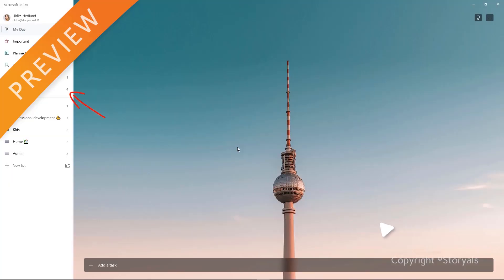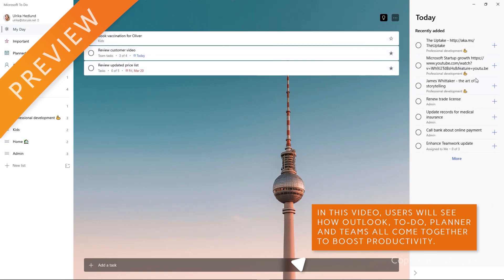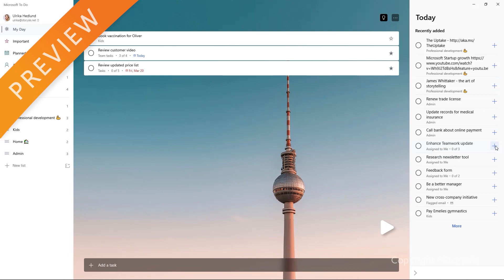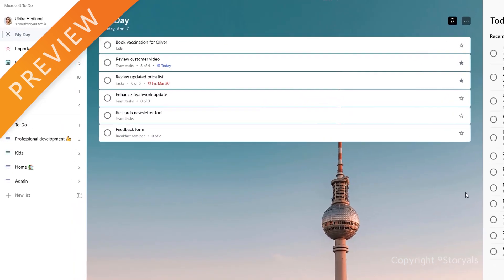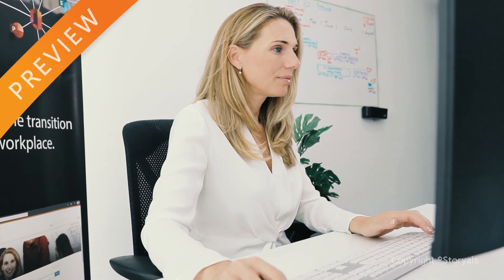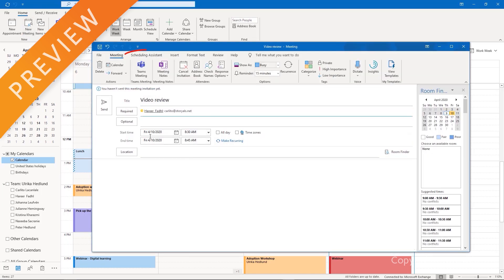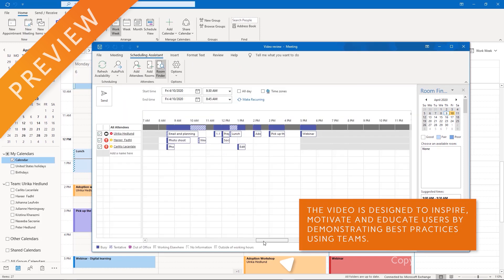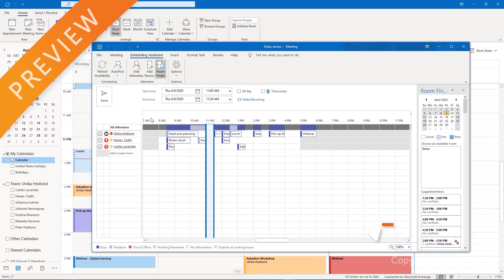Work from anywhere using Microsoft Teams - Preview | Storyals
Our new story-based tutorial Work from anywhere using MicrosoftTeams is here alongside the new topic Connect and Communicate using Microsoft Teams 🎉 Learn how to effectively use chat and online meetings within Teams along with real-life scenarios on working remotely. Here is a preview of the new

to learn more about our new topic and drive adoption on MicrosoftTeams in your organization